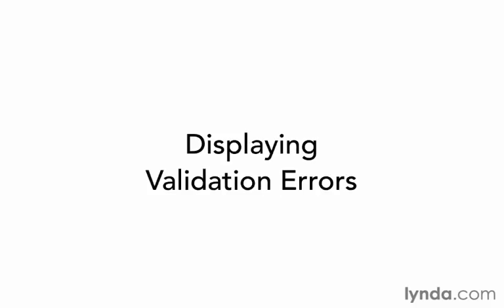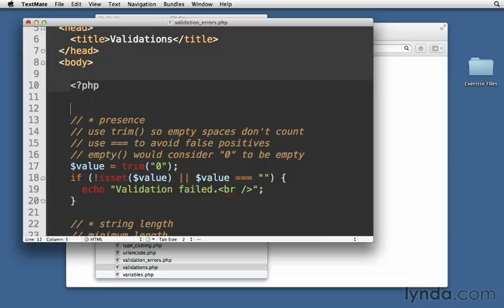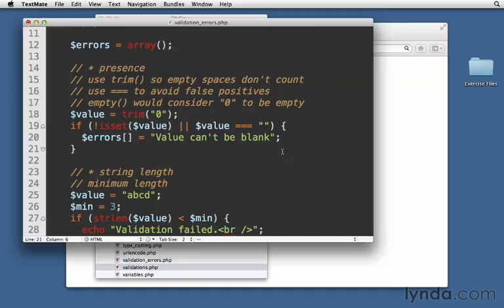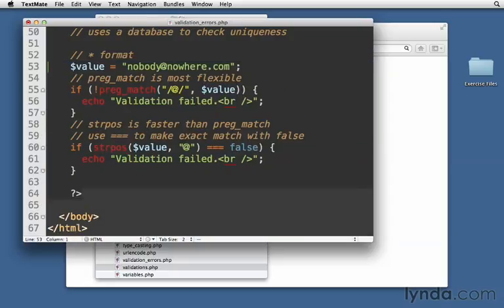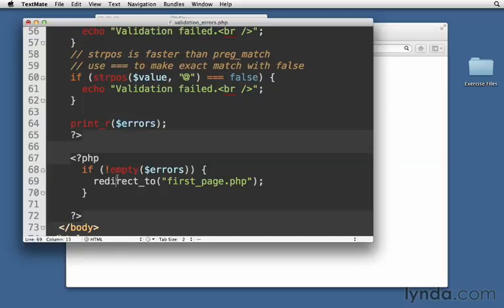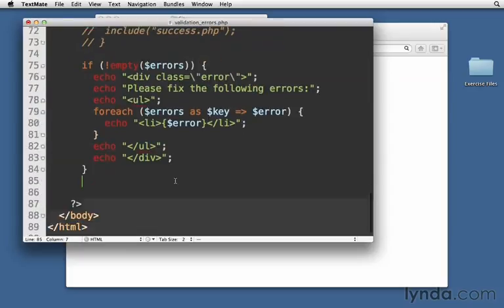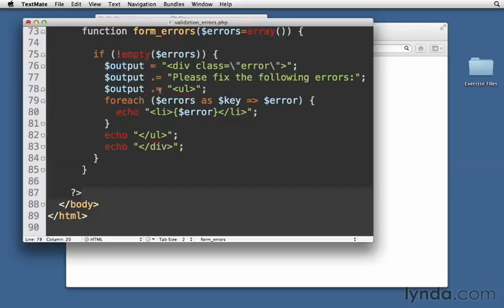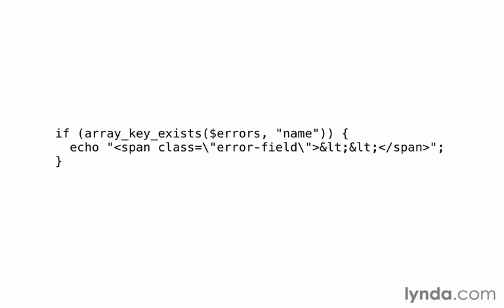Learn PHP Lecture 70 Displaying validation errors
Learn PHP with Lynda. Displaying Validation Errors.